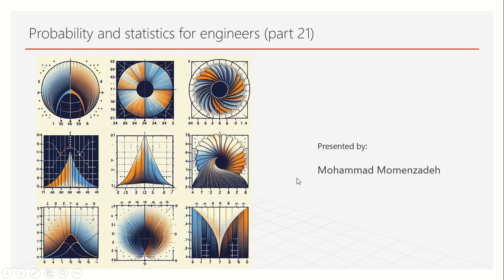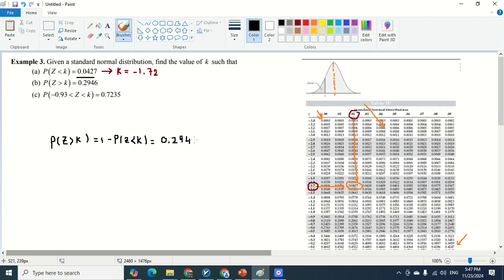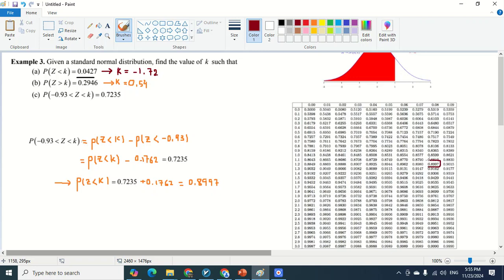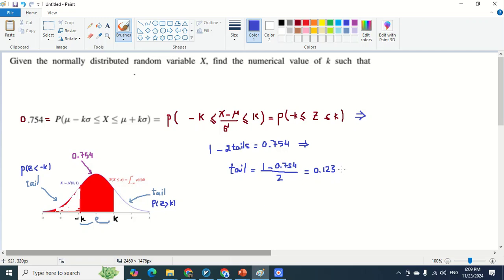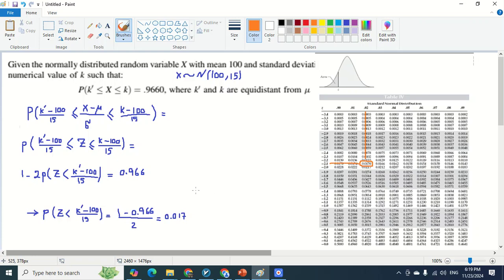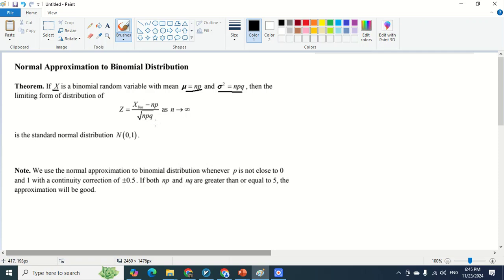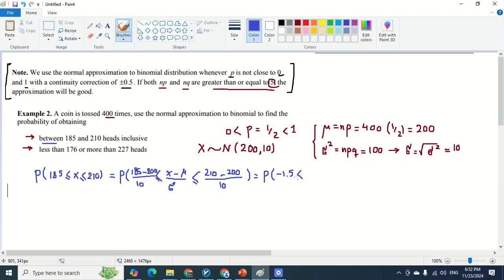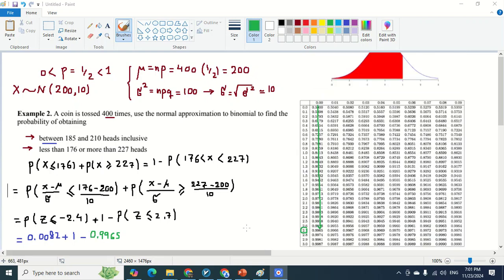Understanding Normal Distribution and Its Real-Life Applications | Final Episode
Welcome to the final episode of our "Probability and Statistics for Engineers" series! 🎓📊 In this concluding video, we dive deep into the normal distribution, exploring its various aspects and its vital role in real-life phenomena.

We discuss the application of normal distribution in different fields, providing clear explanations and practical examples. This video completes our course outline, covering all essential aspects of this important distribution.

I'll be happy to create additional videos to address any topics you want to explore further.

Thank you for joining us on this educational journey! 👍📚🔔